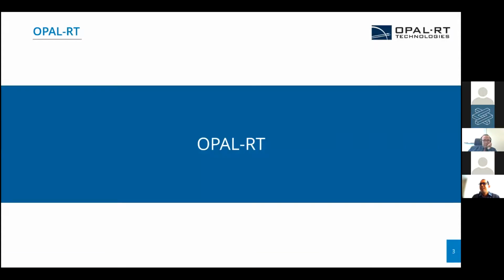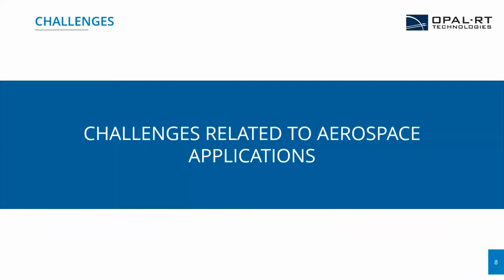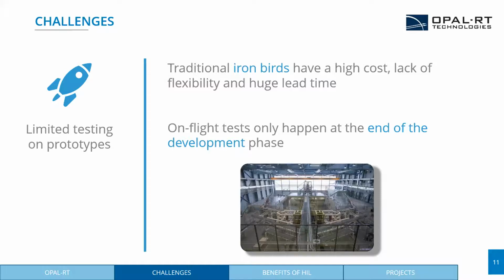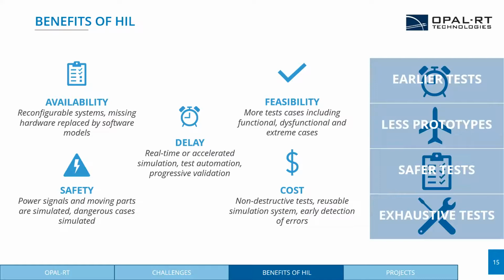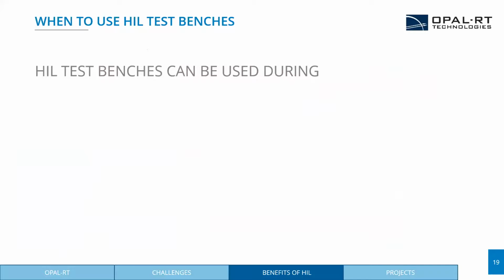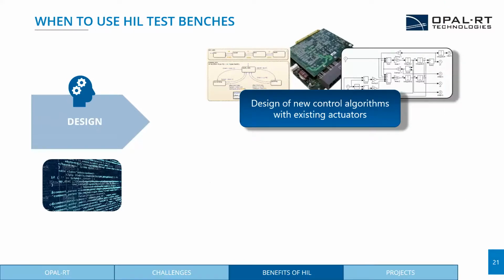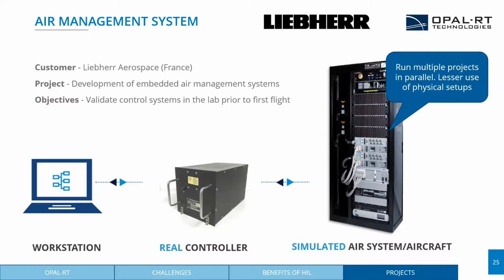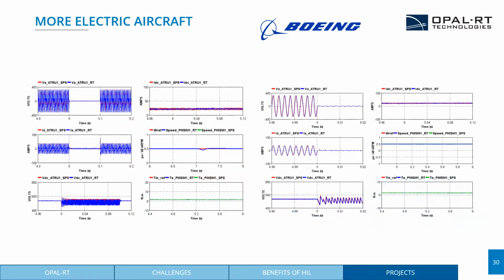Foresight Aerospace - Challenges and Benefits of HIL Simulation for Aerospace and Electric Aircraft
YAHIA BOUZID
Technical Director
OPAL-RT Europe

DR. SOHEIL JAFARI
Centre for Propulsion Engineering
Cranfield University

CHRIS ELSEY
Senior Digital Systems Engineer
Vertical Aerospace

ANDREW RAE
UK Chief Engineer
Ampaire

SEYED MOHSENI
CEO
Samad Aerospace

DAVID SHAW
Non Executive Director
Britten-Norman